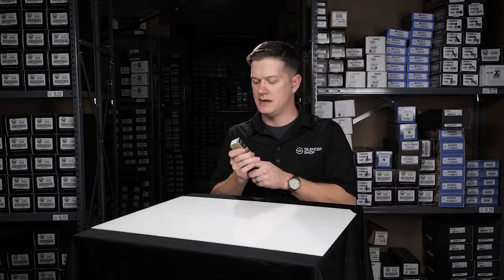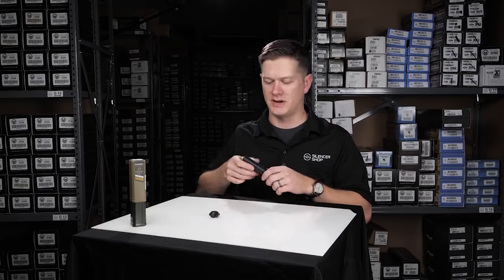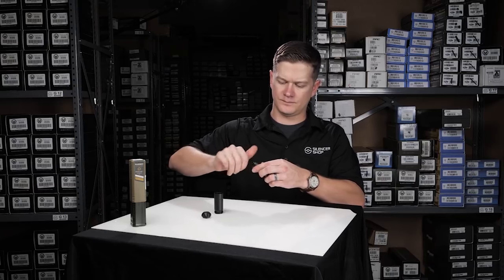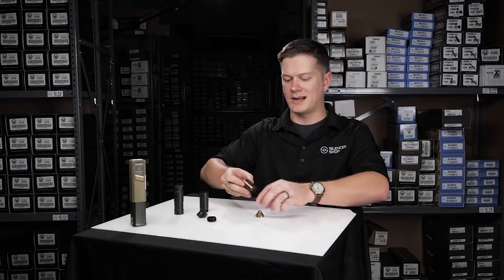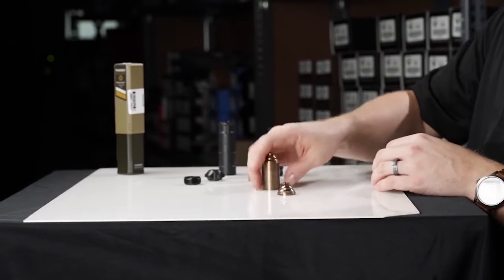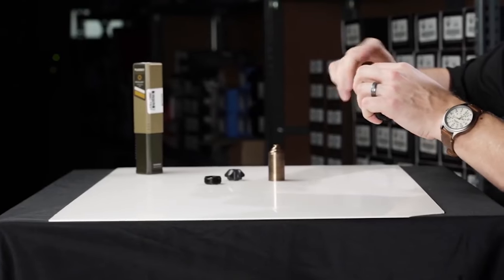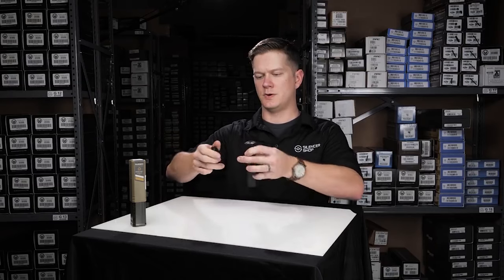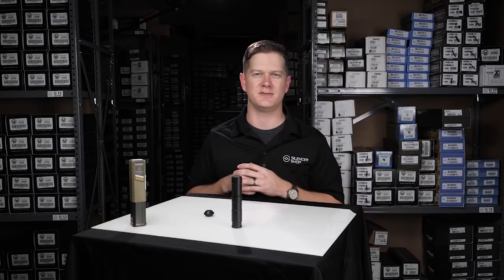Rugged Oculus - Incredibly Quiet Modular .22 Silencer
The Rugged Oculus is an incredibly quiet modular, .22lr silencer that can also handle other rimfire cartridges and is rated for up to 5.7x28. The Oculus is modular and can be adjusted from long to short configurations to perfectly match the silencer to your host. The Rugged Oculus has remained very popular thanks to its robust design and outstanding sound performance.

Timecodes:
00:00 Introduction
00:13 What is included with the Rugged Oculus?
00:23 Modular Suppressor
00:33 How to disassemble the Oculus
01:15 Rugged Oculus Baffle Design

Let’s connect!